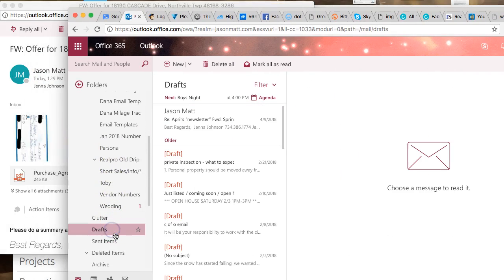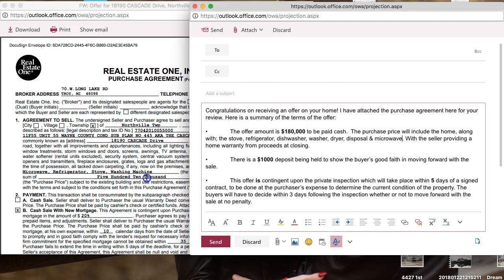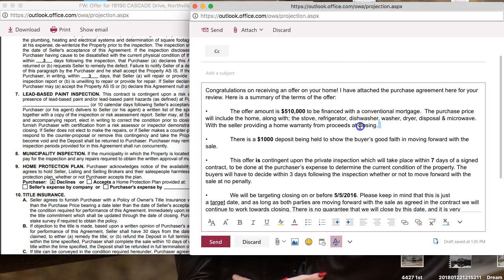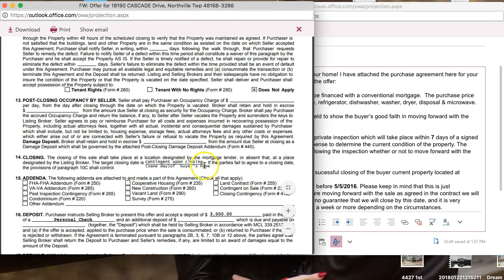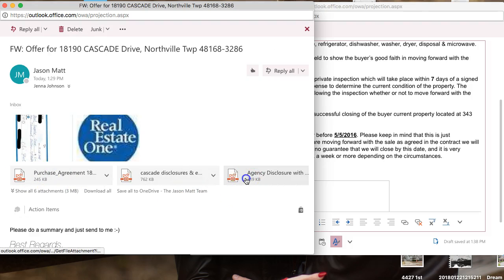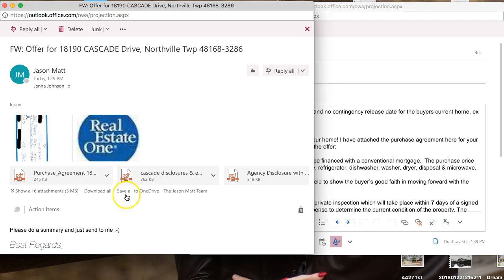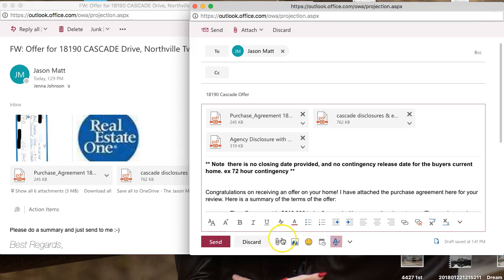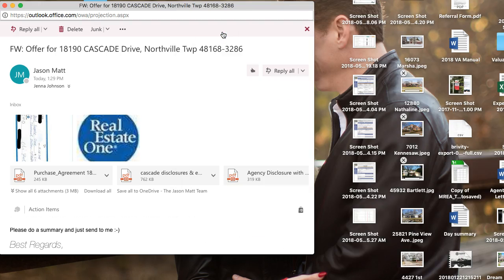Creating an Offer Summary